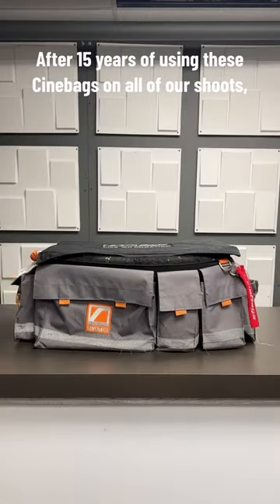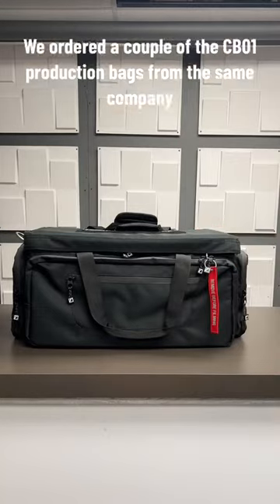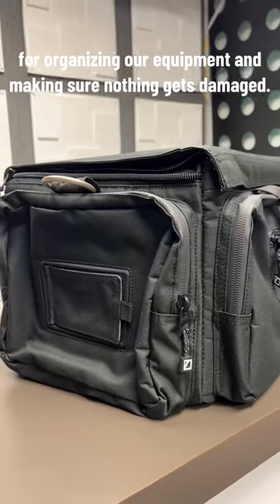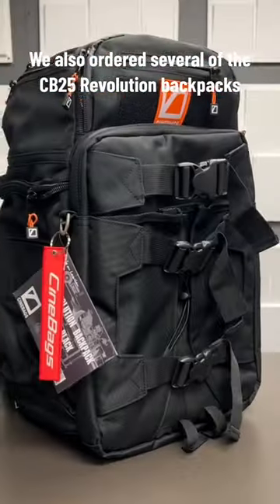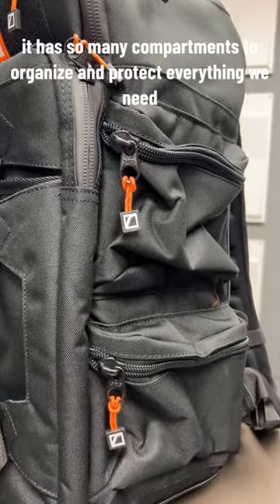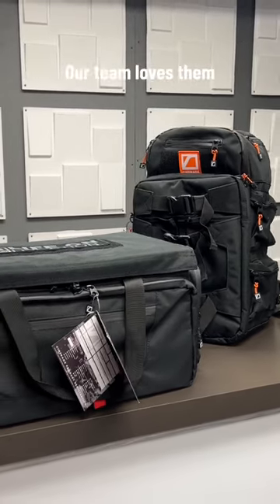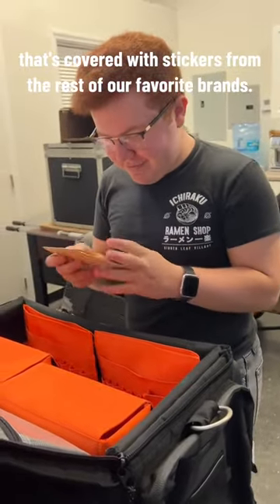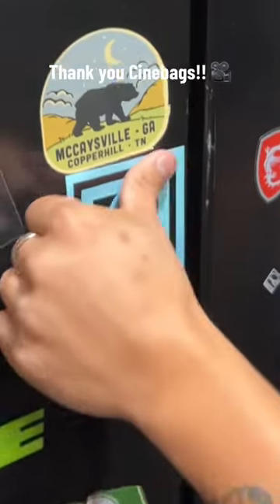What Our Production Team Thinks of Our New Cinebags 🎥 Full Moon Creative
our video production team loves our new Cinebags 🤩

Our team of National Award Winning Creative Professionals specializes in taking a client’s idea and evolving it into a visual story for brand videos, social media and television commercials.